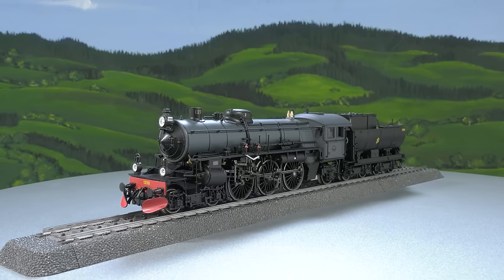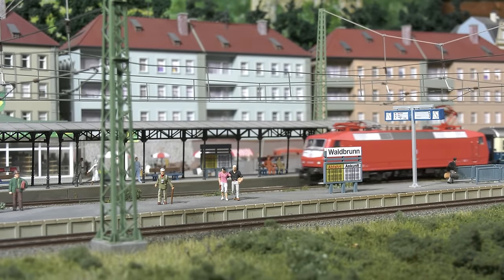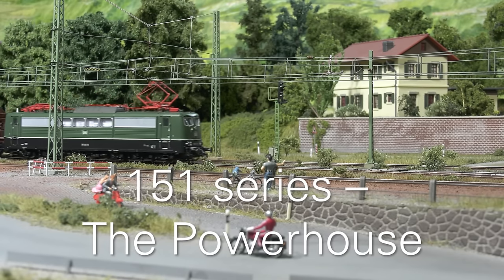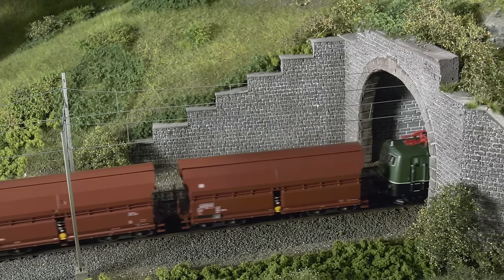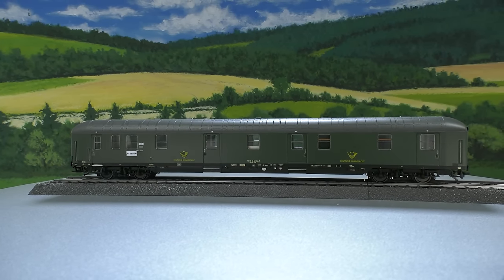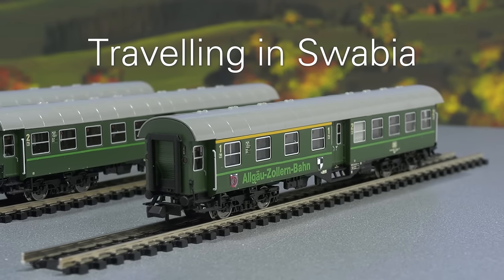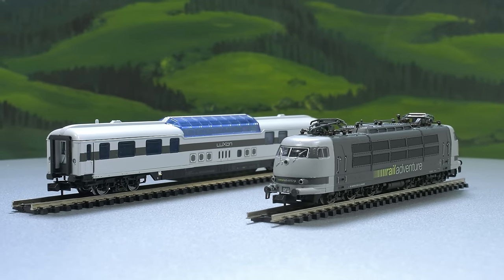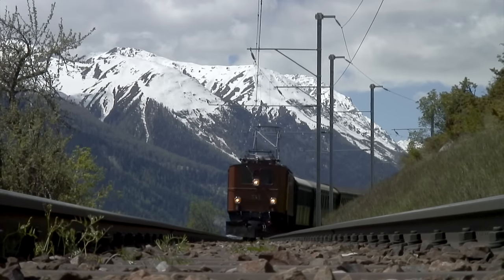Märklin New Items 2024 / Model Railroad Novelties by Märklin, Trix, Minitrix and LGB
The 2024 model railway innovations from Märklin, Trix, Minitrix and LGB are here. Discover great highlights, unique railway legends and exclusive insights at the presentation. No matter what gauge, there is something for every model railway enthusiast. We will be showing the latest steam locomotives, electric locomotives and complete trains. All LGB garden railway enthusiasts are also sure to find a suitable model.
❗ Not all new products can be seen in the video.
00:00 Intro
00:33 Steam Locomotive Class 86
02:25 Swedish Steam Locomotive F 1200
03:24 Express Königssee with Class 120.1
05:27 Metropolitan Express Train
06:13 Siemens Desiro HC
06:57 Class 103 with Express Cars
07:29 Class 151 with Hinged Roof Cars
10:41 New Club Models 2024
13:03 Type Sdggmrss Double Deep Well Flat Cars
14:28 Postal Car Set
15:06 Class 220 Taigatrommel with Stake Car Set for Wood Transport
16:03 Class 248 Dual Power Locomotive
16:19 Train Set Track Laying Group
17:04 Karwendel-Express with Class E 44
17:38 Replika Crocodile
18:58 Minitrix Allgäu-Zollern-Train with Class 215
19:47 Minitrix Electric Locomotive Class 111
20:47 Minitrix Electrix Locomotive Class 103.1
20:55 Minitrix Panorama Car LUXON
21:33 Märklin 1 Steam Locomotive Class 4000 Big Boy
23:03 Märklin 1 Working Display Case for Big Boy
23:46 LGB Glacier Express Matterhorn-Gotthard-Bahn
24:44 LGB Glacier Express Cars
24:55 LGB RhB Electrix Locomotive Ge 4/6
🚂 Welcome to an exclusive insight into the latest model railway highlights for 2024 from Märklin!

Immerse yourself in the fascinating world of model trains with our comprehensive presentation of the brand new models from Märklin. In this video, we present a variety of exciting new products that are sure to excite collectors, hobbyists and enthusiasts of the model railway world.

Discover the latest locomotives and car sets that impress with state-of-the-art technology and the finest craftsmanship. From historic steam locomotives to modern high-speed trains.
💬 Thank you for being part of our Märklin community!
🛒 Steam Locomotives, Electric Locomotives and Accessories in the Märklin Shop